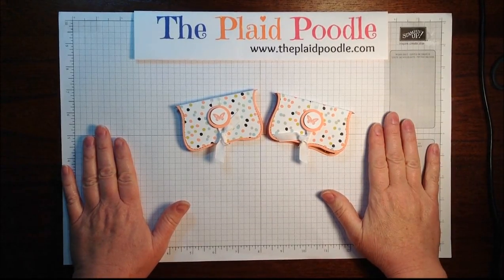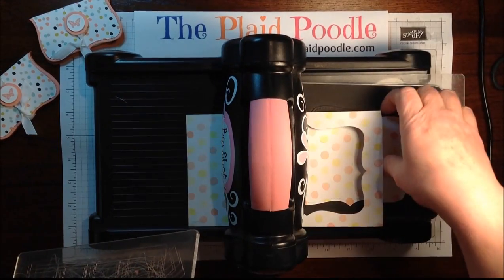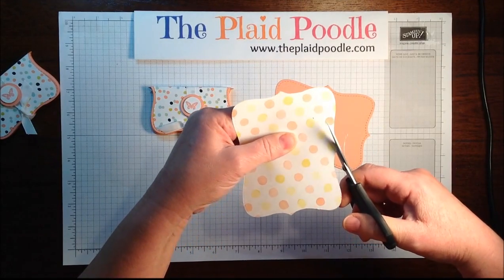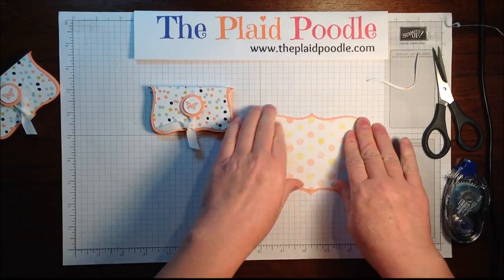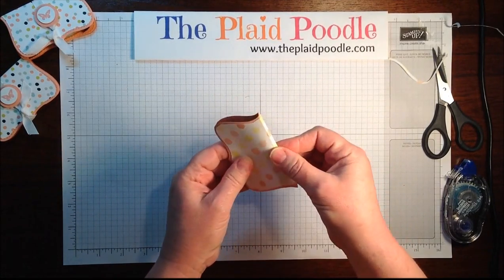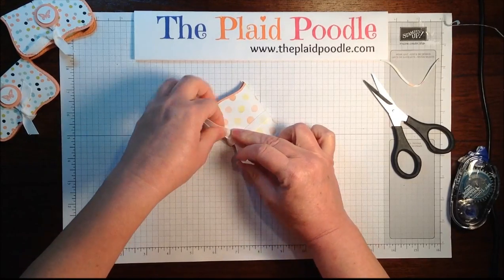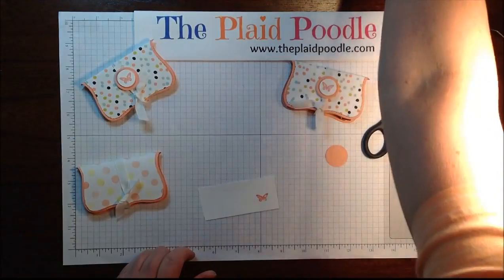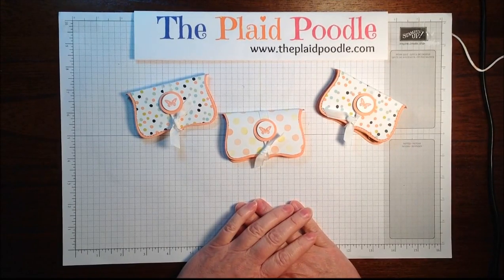Stampin' Up! Top Note Die Party Favor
Party Favor made using Stampin' Up! Top Note Die and Watercolor Wonder Designer Series Paper.